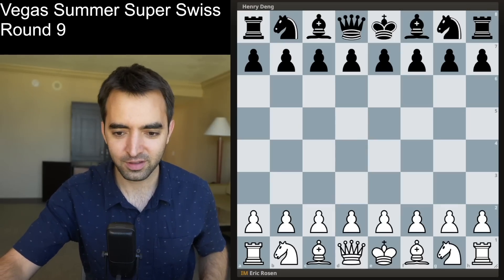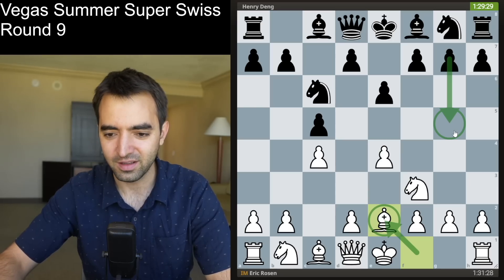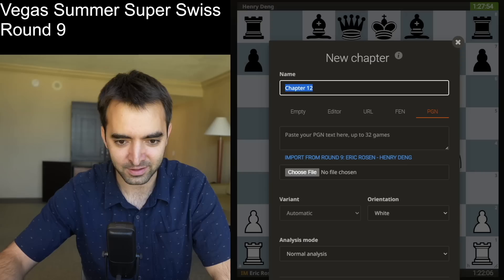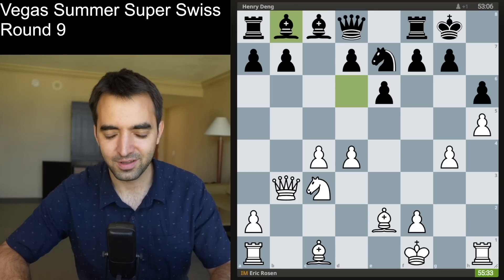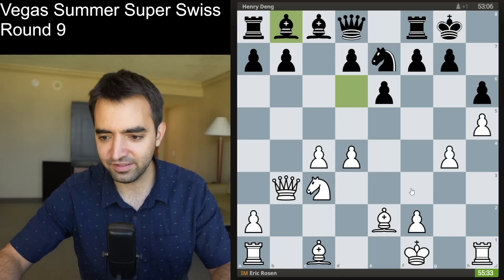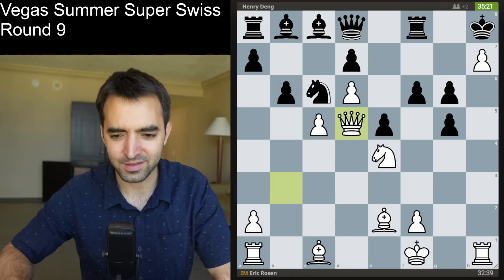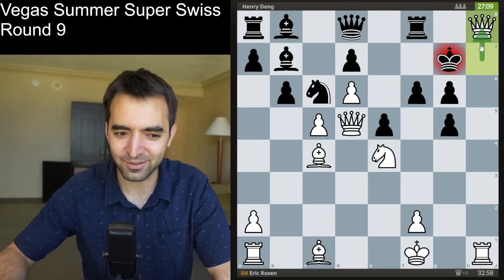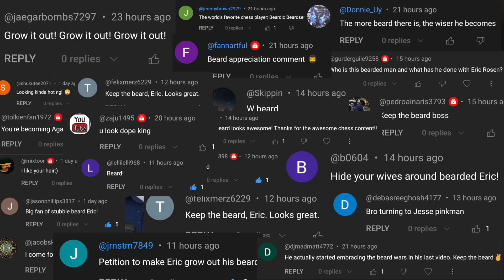I Accidentally Invented a CRAZY Gambit | Vegas FINALE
Thank you to @1000GM for organizing an amazing tournament! Learn more about the organization and check out their future events
In this video, I recap my 9th and final chess game against Henry Deng from the Vegas Summer Super Swiss. The game featured a bizarre opening that was the result of botched opening prep. It led to a fascinating middlegame that turned into one of the craziest chess games I've ever played.

💌SEND FANMAIL ►
Eric Rosen
4579 Laclede Ave. # 205